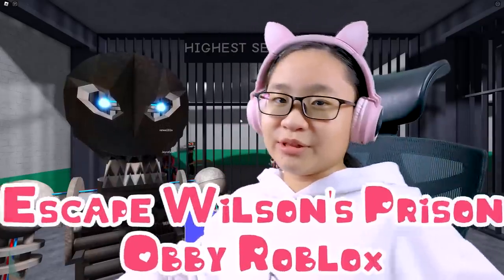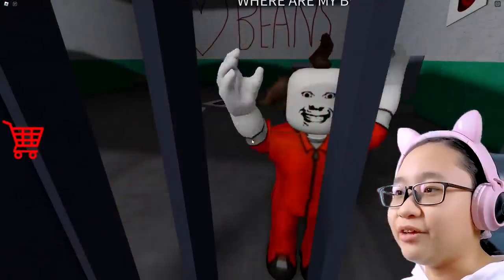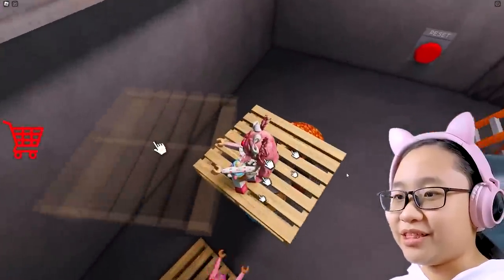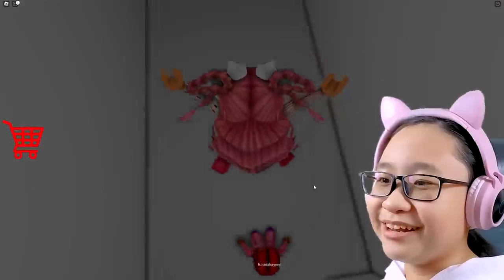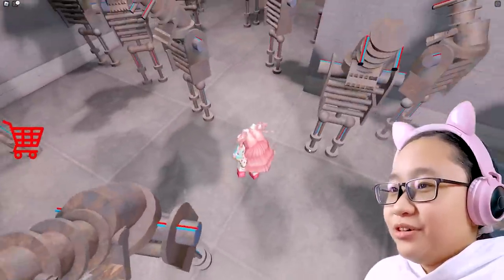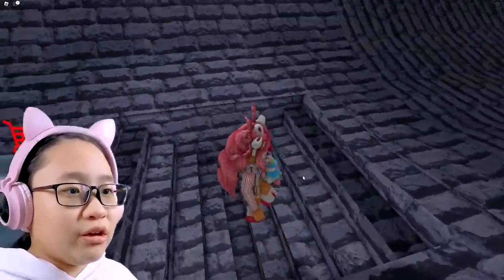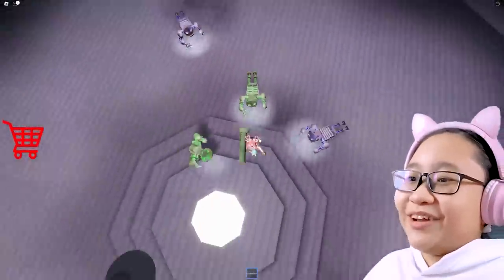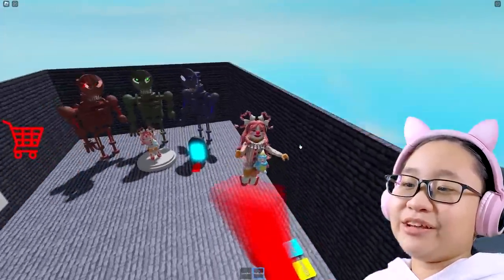Escape Wilson's Prison Obby Roblox - Why am I in PRISON???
Music